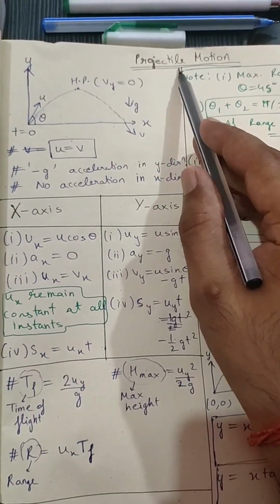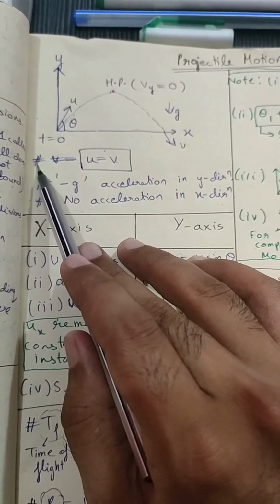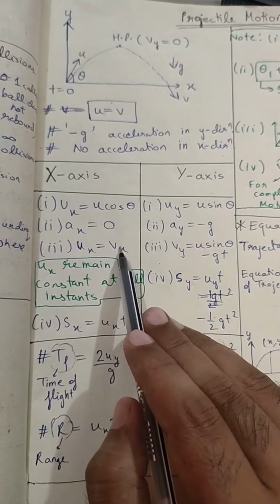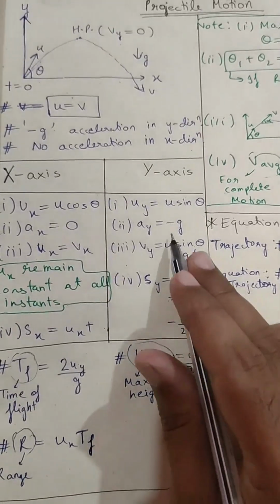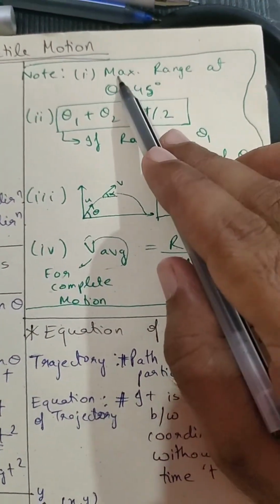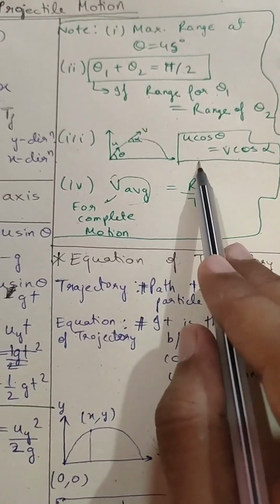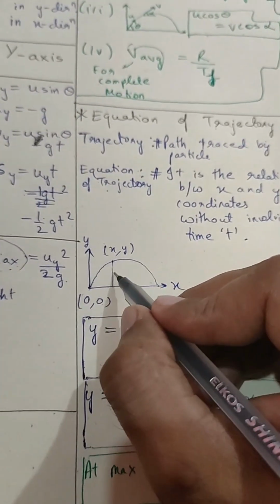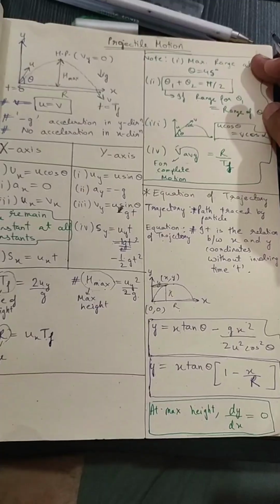Projectile Motion (in 13 minutes)| Formulas and concept revision| 11th,JEE,NEET | POCKET_CONCEPTS